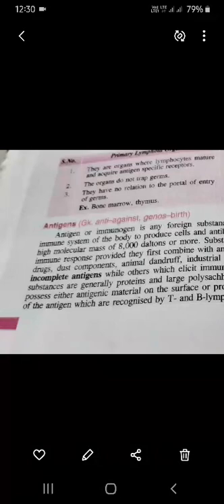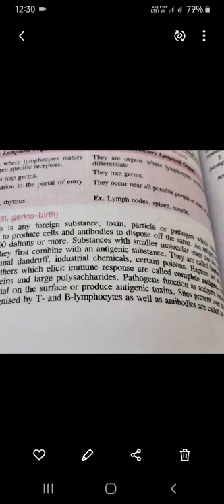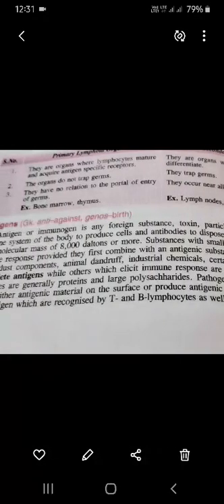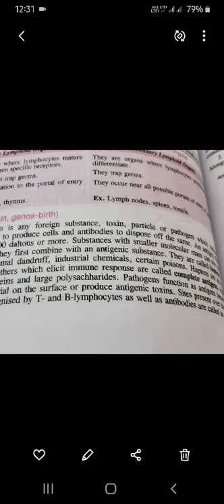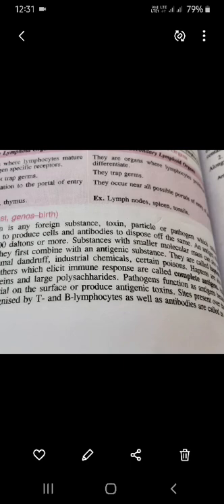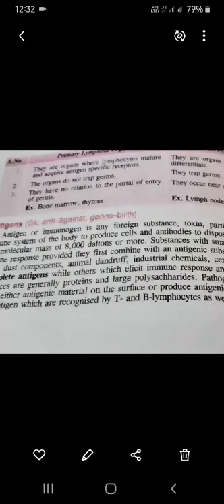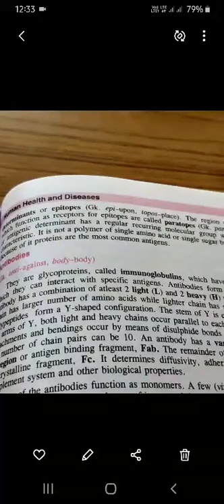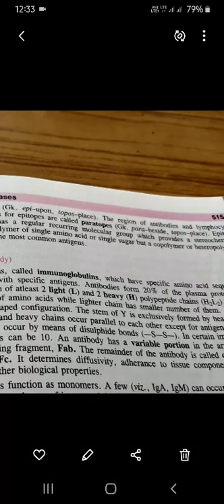Antigens and antibodies class:12th Zoology BHSS Langate